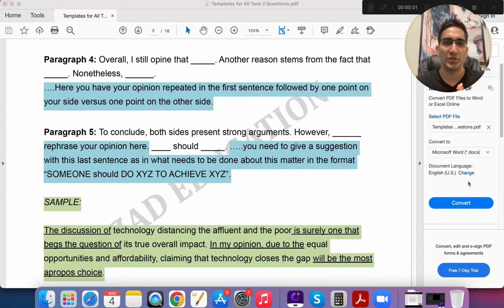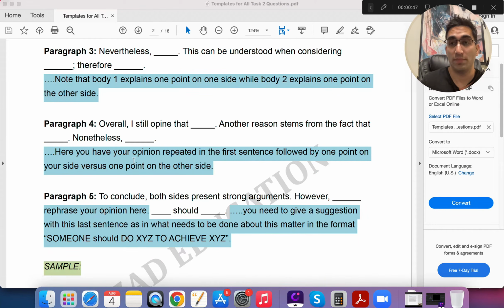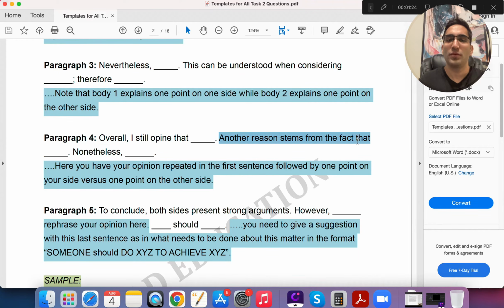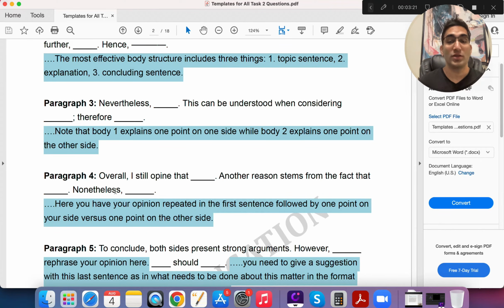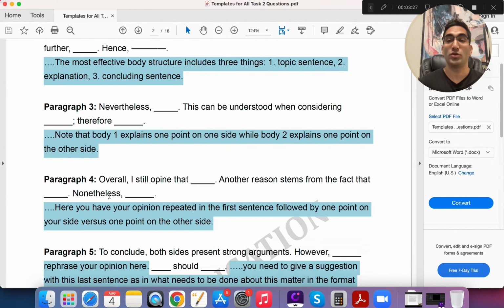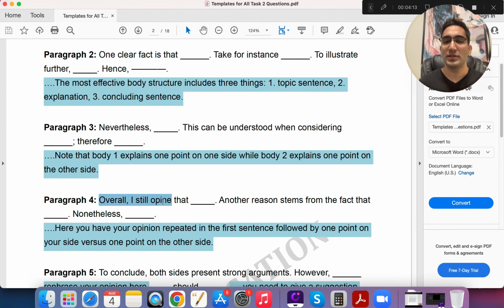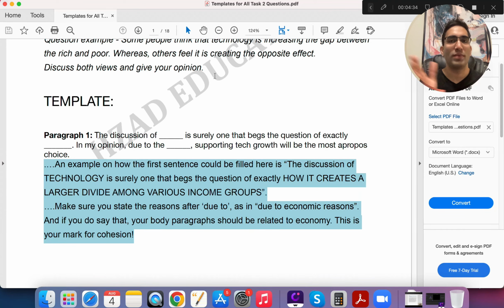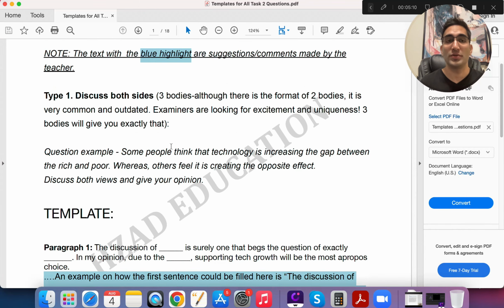IELTS Task 2 (copy/paste) 8+ WRITING TEMPLATE. Part 2